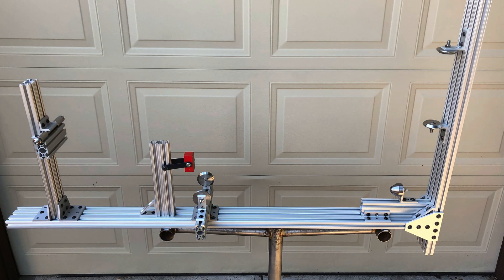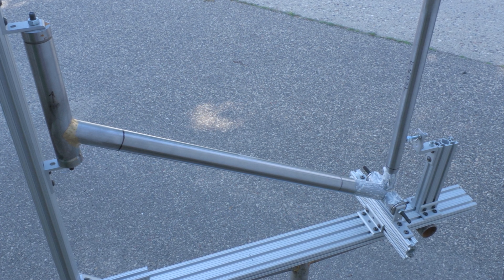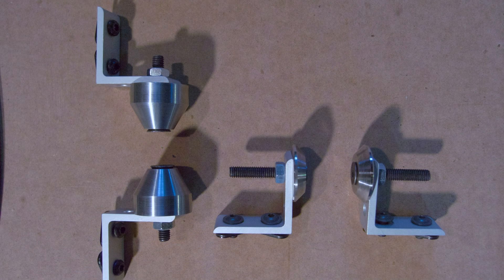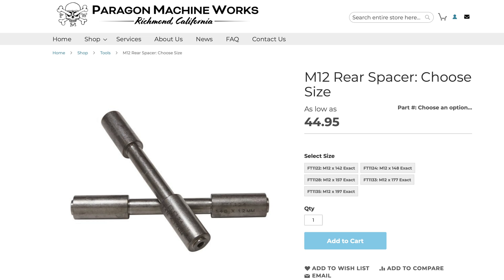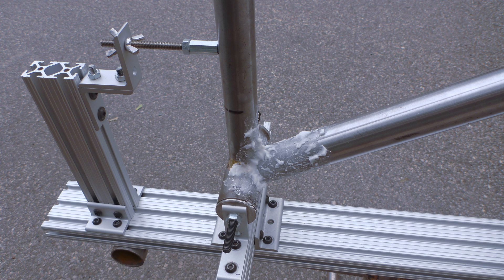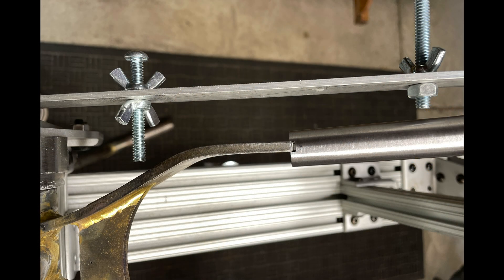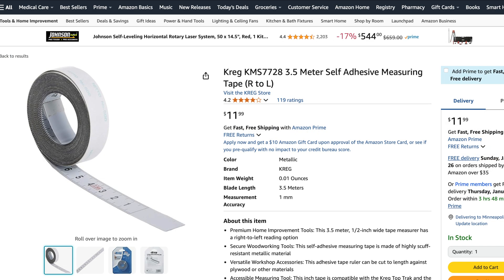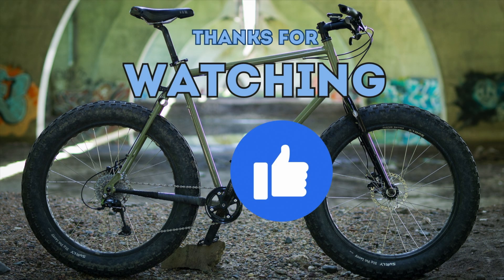DIY Frame Jig - Bicycle Framebuilding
Hobbyist frame jig I built for my DIY bike framebuilding projects.  Back in 2012 it started out very simple, and I’ve been making improvements ever since.  In this video I’ll show you the first version of my jig, how it’s changed over the years, an overview of how I use it to build bike frames, all the parts needed to build a similar jig, some future upgrades I’m planning, and a rough estimate of the cost if I were to build it all over again today.